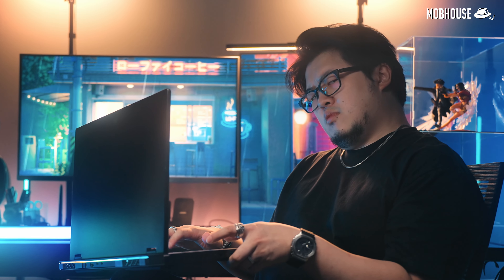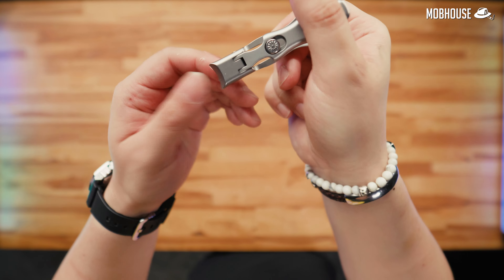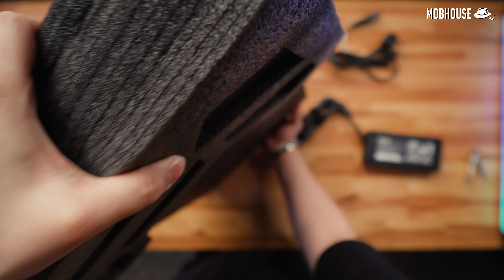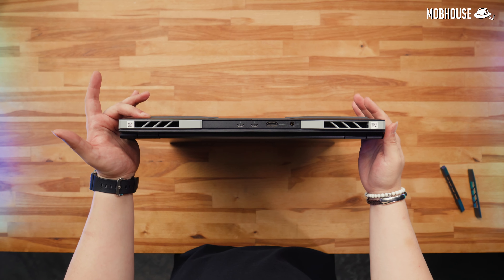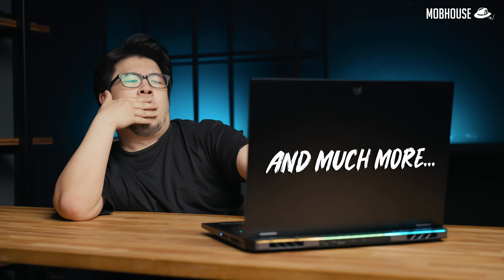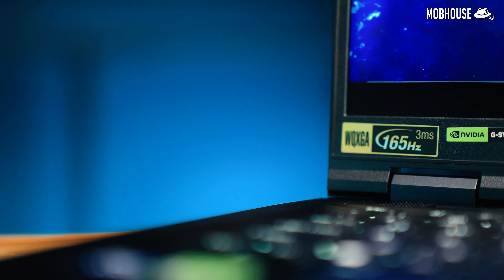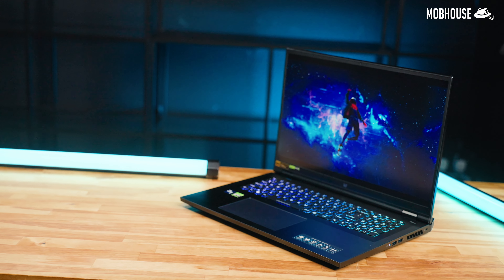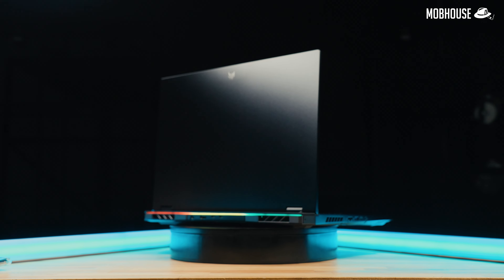It's All About the Size - Predator Helios 18 (Punboxing Review)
Why settle for less when you can get 18 inches on your lap top? I'm talking about the Predator Helios 18 gaming laptop. Abudden?

TIMESTAMPS:
00:00 - Intro
01:00 - Unboxing
02:15 - Aesthetics
02:59 - Specifications
03:24 - Benchmarks
04:22 - Dimensions & weight
04:52 - Price